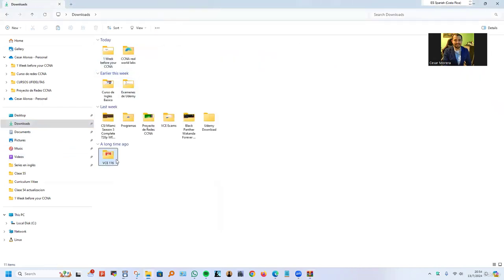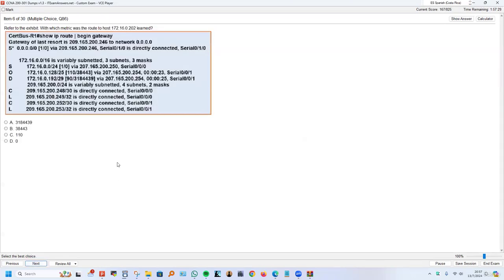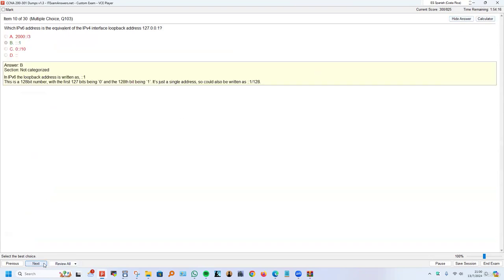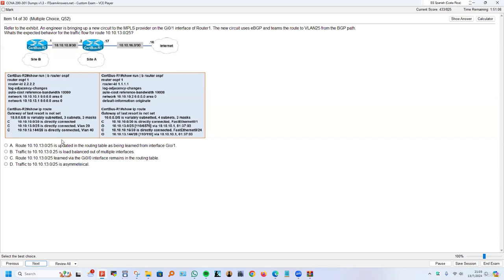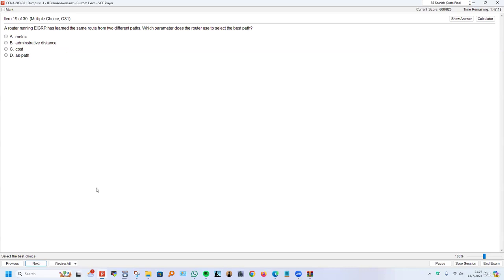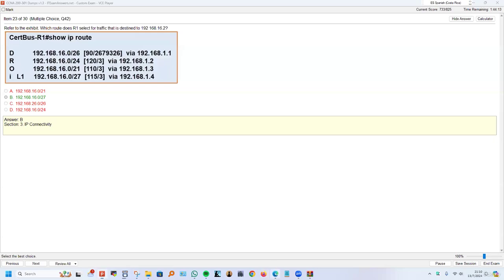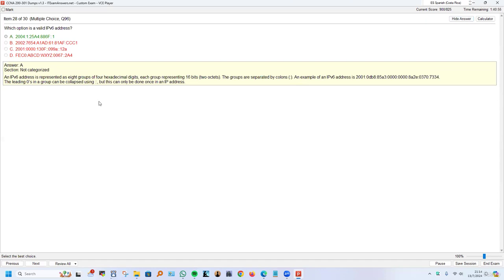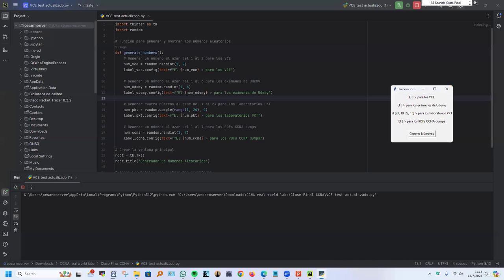4 Lesson 1 first CCNA exam simulation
4 Lesson 1 first CCNA exam simulation